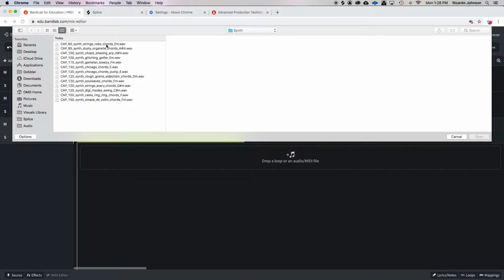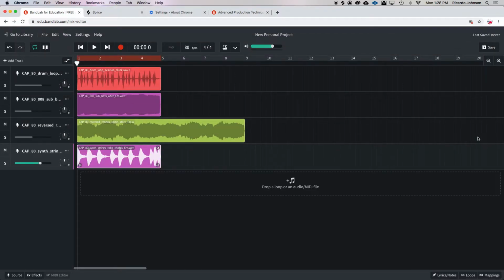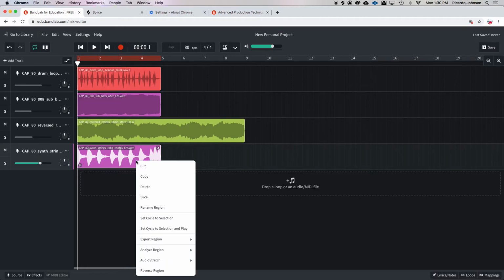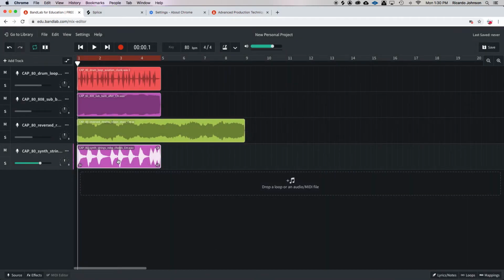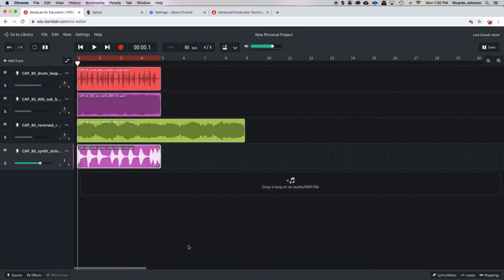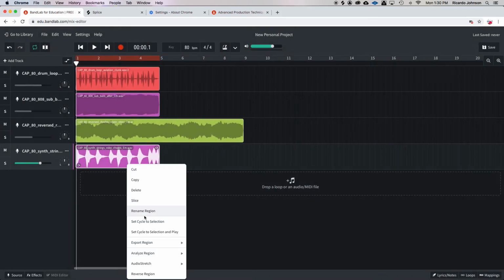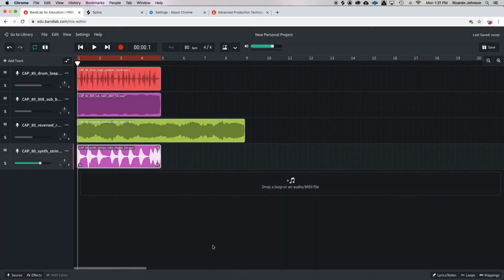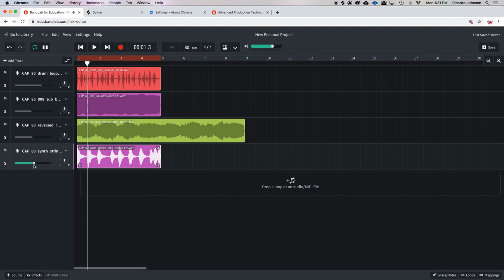Transposing Loops in Bandlab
This is step 6 in making a loop based beat in Bandlab.